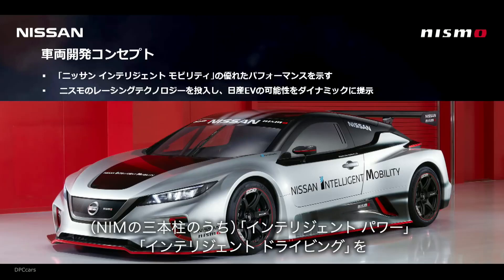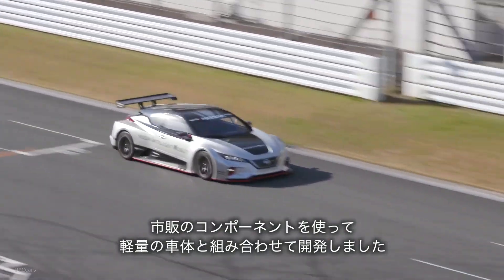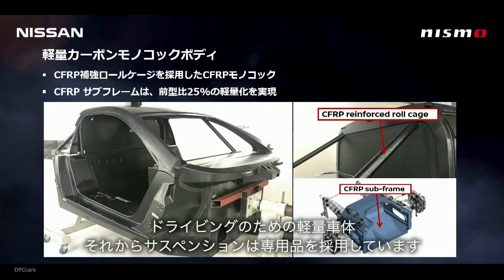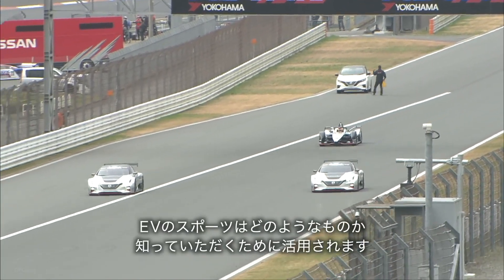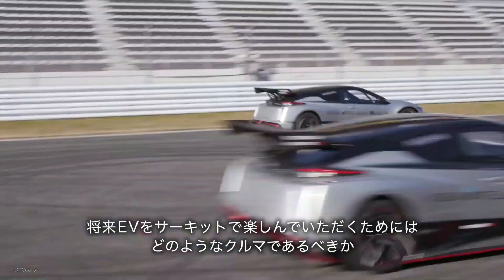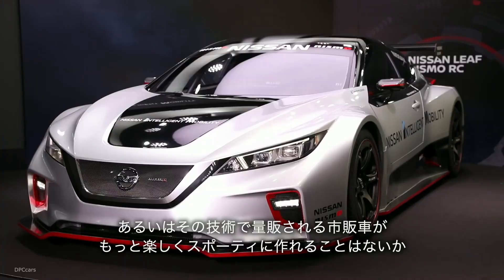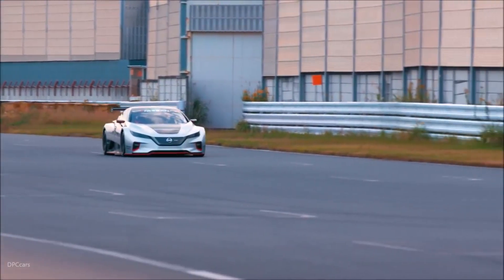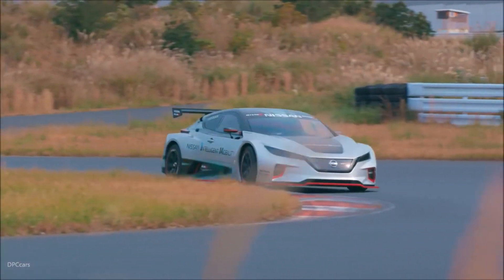NISMO RC Electric Nissan LEAF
The all-new Nissan LEAF NISMO RC, an electric race car with more than double the maximum power and torque output of its predecessor, was unveiled today in Tokyo.

The unveiling took place at Nissan Crossing in the city's Ginza district. The car, which was developed by Nissan's racing arm, NISMO, with its race technology know-how, will officially debut on Dec. 2 at the annual NISMO Festival at Fuji International Speedway, appearing alongside Nissan's new Formula E electric race car.

With dual electric motors, all-wheel drive and an aggressive, restyled body shape, the purpose-built car demonstrates how Nissan's electric vehicle technology can deliver exciting yet quiet, zero-emission power – a key component of the company's Nissan Intelligent Mobility vision. The model is equipped with advanced battery technology and drivetrain components from the Nissan LEAF, the world's best-selling electric car.

"The all-new LEAF NISMO RC shows how we're setting our sights even higher when it comes to raw power and performance – making electric vehicles even more exciting for customers," said Executive Vice President Daniele Schillaci, Nissan's global head of marketing, sales and electric vehicles. "It's our most thrilling expression yet of the philosophy of Nissan Intelligent Mobility."

Nissan plans to build six all-new LEAF NISMO RC vehicles to deploy around the world, so that fans can experience the power and excitement firsthand.

The pinnacle of electric power, now with all-wheel-drive

Powering the all-new Nissan LEAF NISMO RC are two electric motors at opposite ends of the chassis. The motors produce 240 kilowatts combined (120 kW each) and an astounding 640 Nm of instant torque to the wheels. They more than double the maximum power and the torque output of the previous LEAF NISMO RC, which was introduced in 2011. Drivetrain technology sourced from the new Nissan LEAF include the high-capacity lithium-ion battery and inverters.

A new all-wheel-drive system gives the LEAF NISMO RC its outstanding cornering prowess. Power is managed independently to each axle, instantly supplying torque to the tire with the most grip to let the car maneuver quickly and efficiently around the track. Similar to the previous model, chassis weight balance has been optimized by the midship location of the battery pack, with the electric motors and inverters ideally placed over the front and rear tires.

The LEAF NISMO RC features a multitude of lightweight components and a full carbon-fiber racing monocoque structure, allowing it to tip the scales at just 1,220 kilograms. The power-to-weight ratio results in an impressive performance of zero to 100 kph in just 3.4 seconds – 50% quicker than the previous model.

While the exterior of the all-new Nissan LEAF NISMO RC is spiritually based on the original LEAF NISMO RC, it sports a more aggressive exterior. A long hood and Nissan's signature V-motion grille highlight the totally restyled front end. The distinctive silver-and-black paint scheme with NISMO red accents – similar to the Nissan Formula E car – make the LEAF NISMO RC seem like it's in constant motion, even when sitting still at the starting line.

The car's three-piece bodywork includes removable front and rear sections, fixed windows, LED headlights and tail lights, and an adjustable rear wing for ideal downforce on the tarmac. The model is slightly longer than its predecessor, with an overall length of 4,546 millimeters and a wheelbase that measures 2,750 millimeters. The Nissan LEAF NISMO RC sits wide and low to the ground, with its wind-cutting form measuring only 1,212 millimeters from roof to road – more than 300 millimeters less than the production Nissan LEAF.

LEAF NISMO RC displays

The all-new Nissan LEAF NISMO RC will be on display at Formula E races and major shows and events around the world. At the NISMO Festival, fans will be treated to a performance of the all-new LEAF NISMO RC with professional drivers, running at full tilt around the Fuji Speedway circuit.